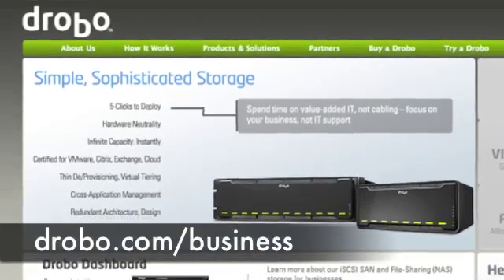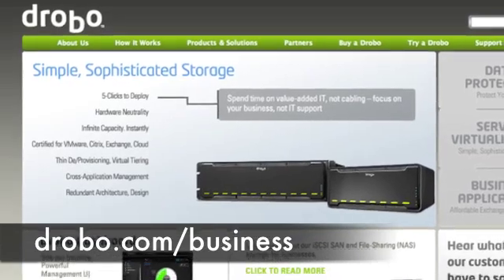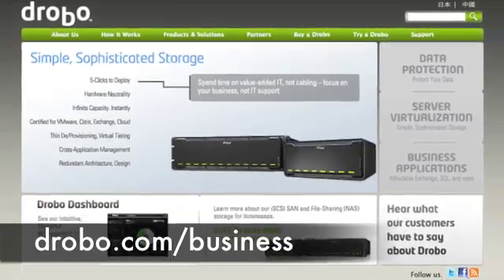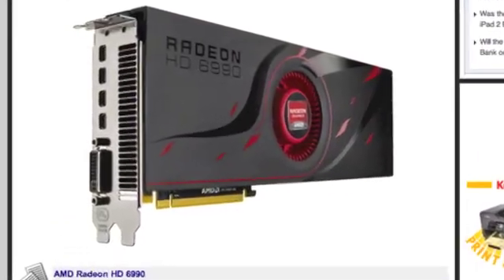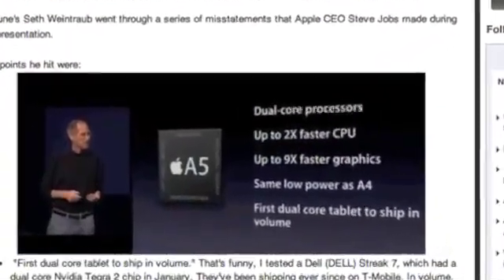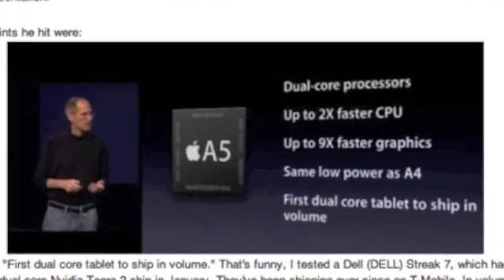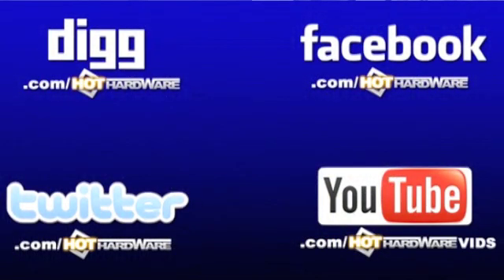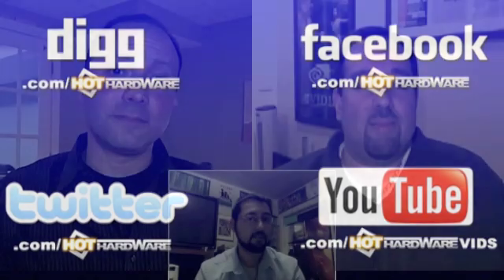HotHardware's Two and A Half Geeks Webcast - March 11, 2011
- In this latest episode of Two and a Half Geeks, Dave, Iyaz, and Marco discuss the all new AMD Radeon HD 6990 monster graphics card, the new Core i7 990X Extreme Edition six-core processor, Apple's reality distortion efforts with the iPad 2 launch and hints of our latest contest and killer gaming rig giveaway.